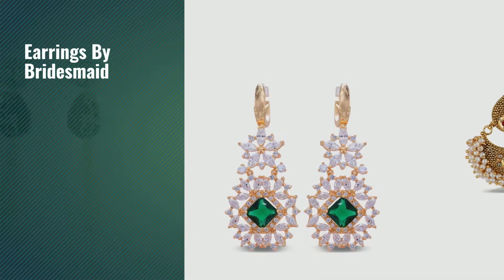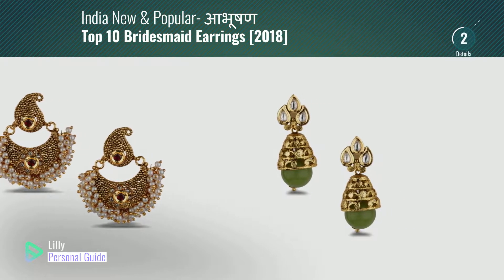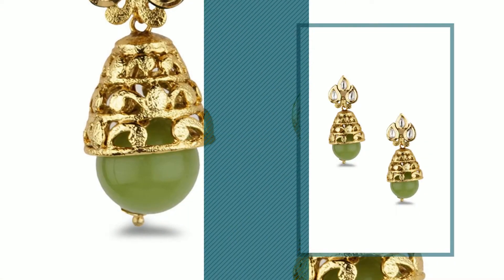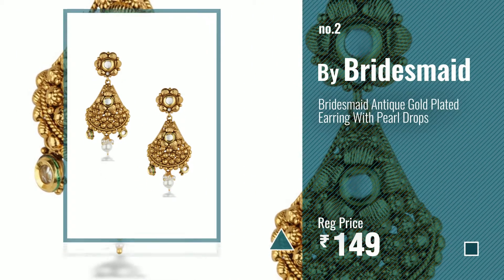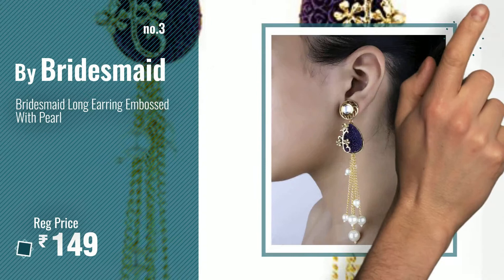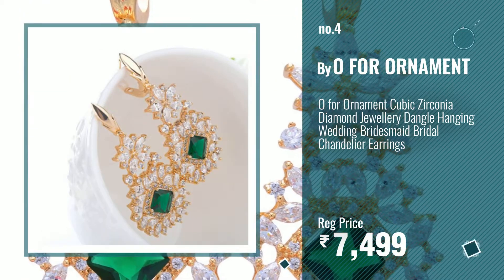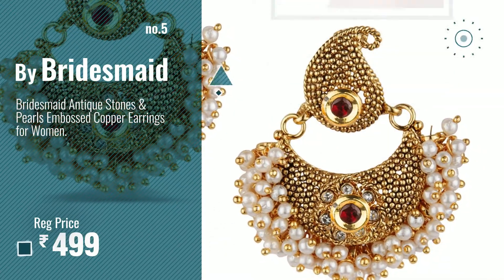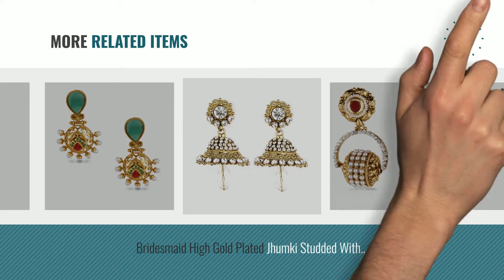Top 10 Bridesmaid Earrings [2018]: Bridesmaid High Gold Jhumka With Light Green Tops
For More great products by bridesmaid, Click this link. आभूषण

Bridesmaid High Gold Jhumka With Light Green Tops Gold Jhumka With Light Green Tops

Bridesmaid Antique Gold Plated Earring With Pearl Drops Antique Gold Plated Earring With Pearl Drops

Bridesmaid Long Earring Embossed With Pearl Earring Embossed With Pearl

O for Ornament Cubic Zirconia Diamond Jewellery Dangle Hanging Wedding Bridesmaid Bridal Chandelier Earrings Cubic Zirconia Diamond Jewellery Dangle Hanging Wedding...

Bridesmaid Antique Stones & Pearls Embossed Copper Earrings for Women. Antique Stones & Pearls Embossed Copper Earrings for Women.

Bridesmaid High Gold Jhumka With Green Tops Gold Jhumka With Green Tops

Bridesmaid Gold Plated White Earring Plated White Earring

Bridesmaid Gold Plated Maroon Earring Plated Maroon Earring

Bridesmaid High Gold Plated Jhumki Studded With American Diamonds Gold Plated Jhumki Studded With American Diamonds

Bridesmaid Antique Gold Plated Earring Studded With Maroon & Green Stone Antique Gold Plated Earring Studded With Maroon & Green Stone

Try also